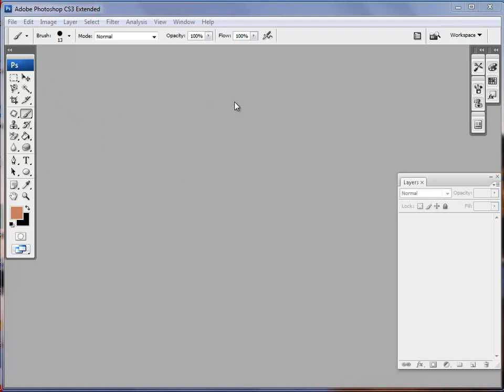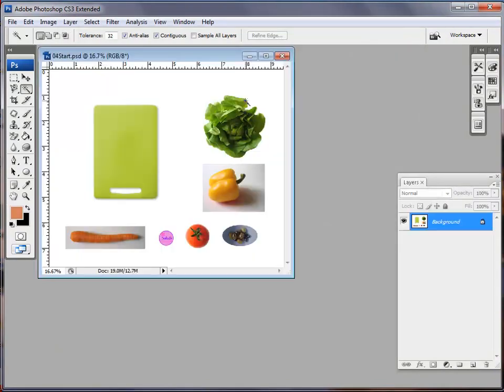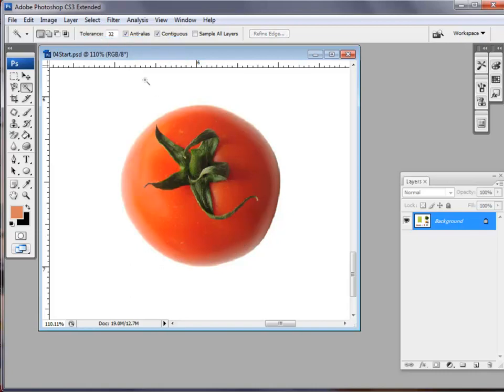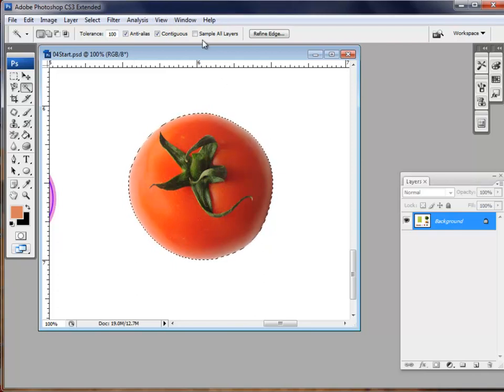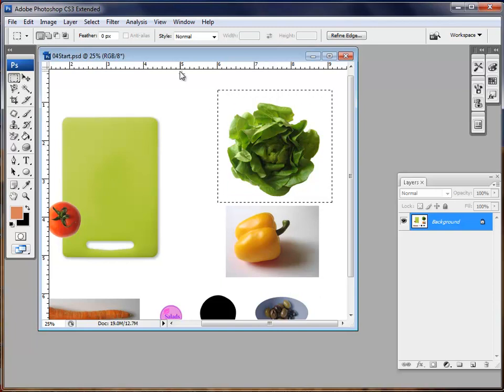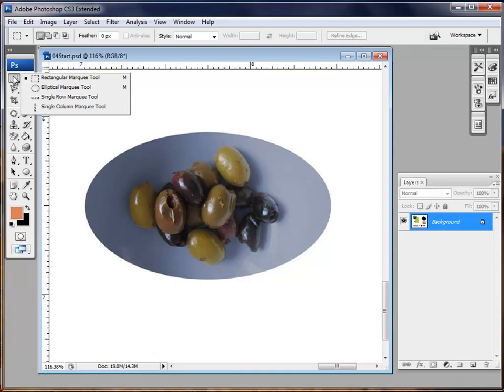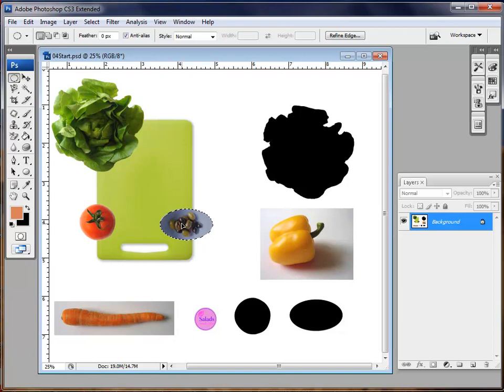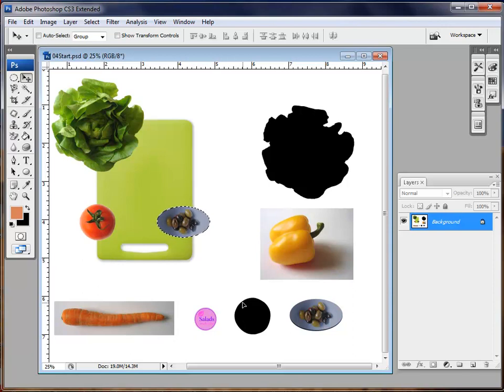Bridgton Academy Multimedia - Unit 4 Selections L1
This video covers selections in Adobe Photoshop for the Bridgton Academy Multimedia Class instructed by Dave Lepage